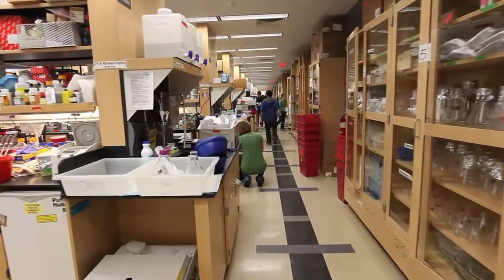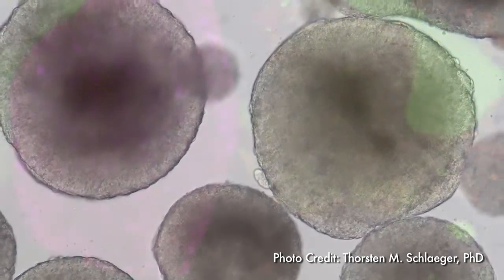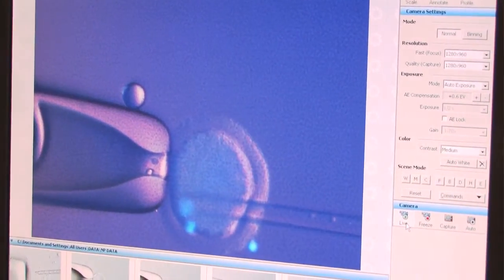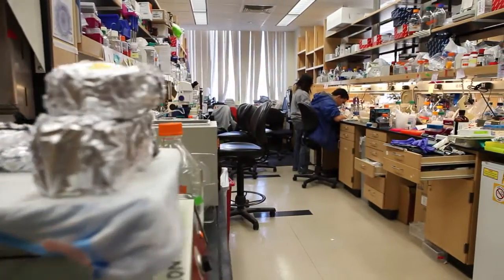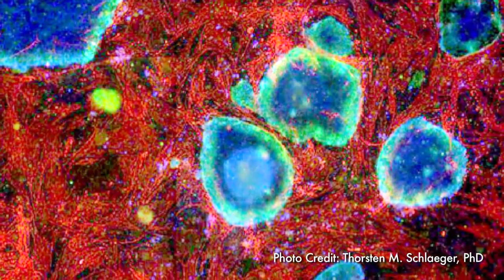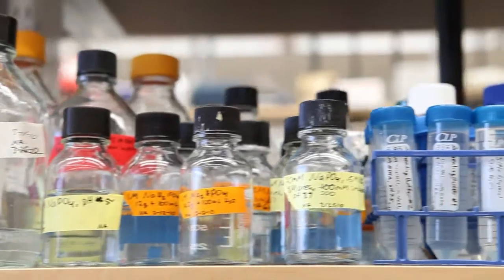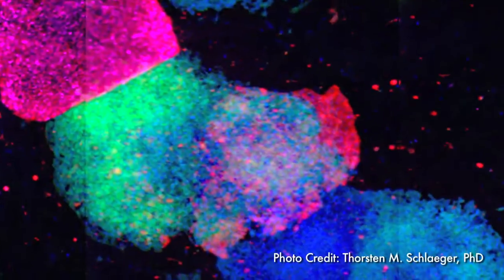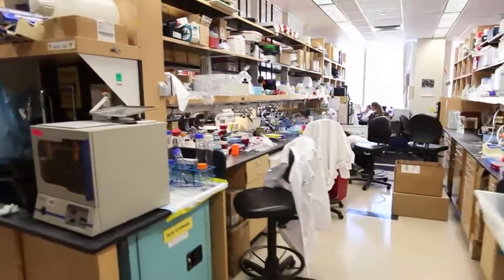Daley Lab Overview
Tour the Daley lab at Children's Hospital Boston with Willy
Lensch, PhD, a senior member of the lab.

Much of the lab's current research focuses on cellular reprogramming -
pushing cells backwards developmentally in order to understand the biology
behind a wide variety of diseases. Our ultimate goal is to bring what
we've learned from bench to bedside, using what we find in the lab to help
patients. The Daley lab is part of the Stem Cell Program at Children's